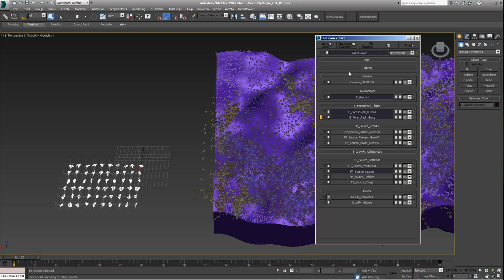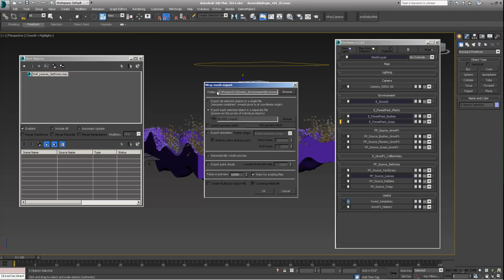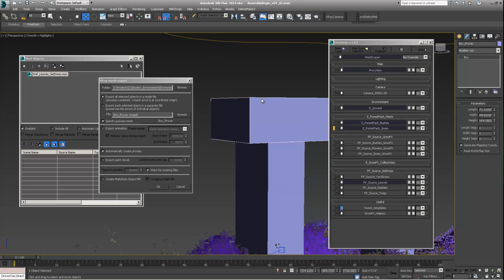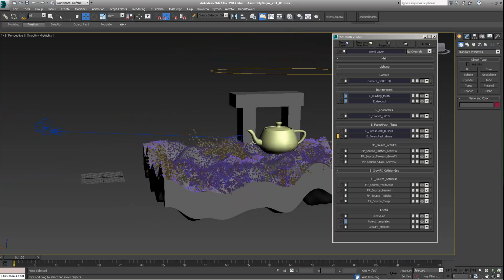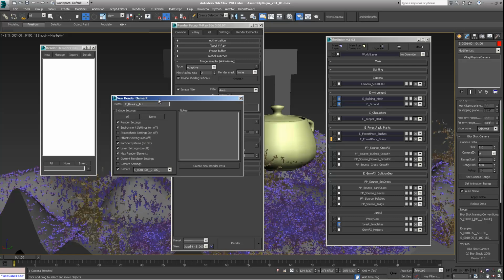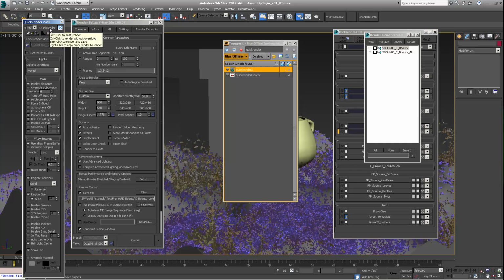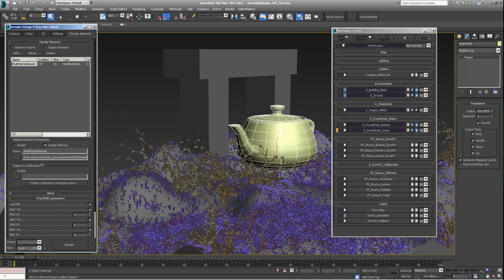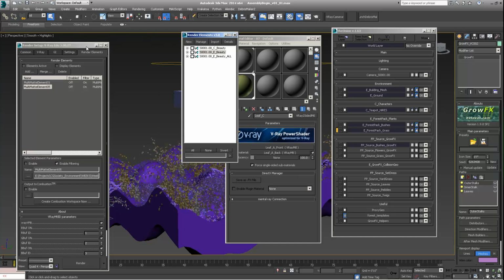CG Society Environment Week 5 Course Scene Orginization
Not really relevant for most people, but if you are curious how we would use the Onion at Blur to organize a scene in 3ds max in 2014 than this would be the place to start. Enjoy